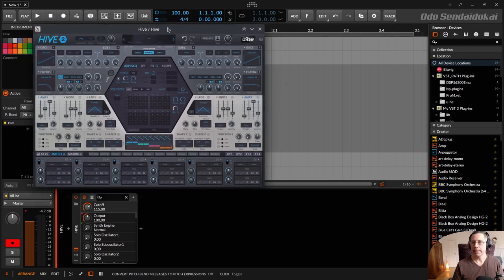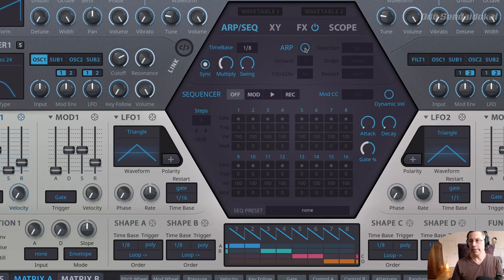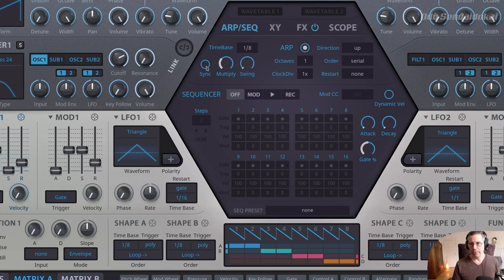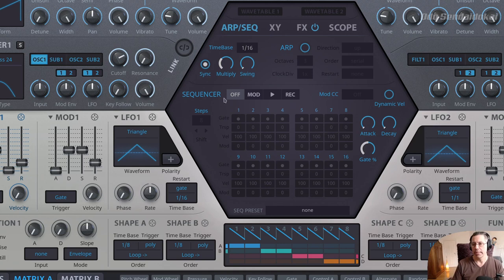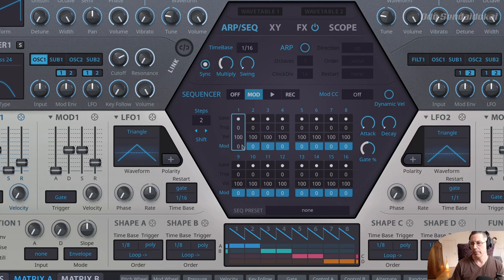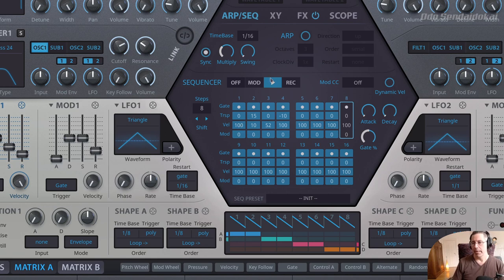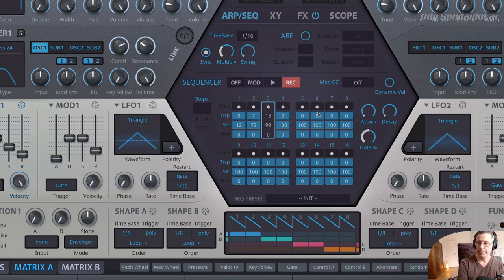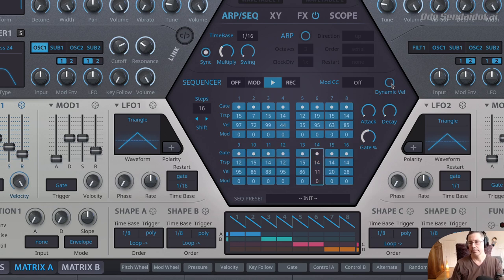Hive 2 - Arpeggiator & Sequencer #8 | english | uHe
In this episode of the Hive2 tutorial series I show you the settings for the arpeggiator and sequencer. And of course, how you can use them.

00:00​ Introduction
00:24 Hive2
00:53 TimeBase - Sync, Multiply, Swing
04:15 Arpeggiator - Ovctaves
05:00 ARP - ClockDivider
05:36 ARP - Direction
08:03 ARP - Order
09:45 ARP - Repeat
10:52 Sequencer
11:05 SEQ - Mode, Mod CC, SeqMod
15:20 SEQ - Play
17:50 SEQ - SeqGate, Attack, Decay
22:00 SEQ - REC
22:40 Support me with comments. Thank you. & Outro